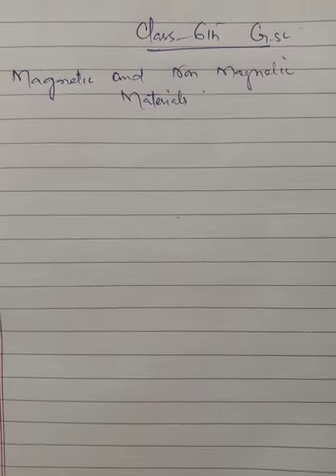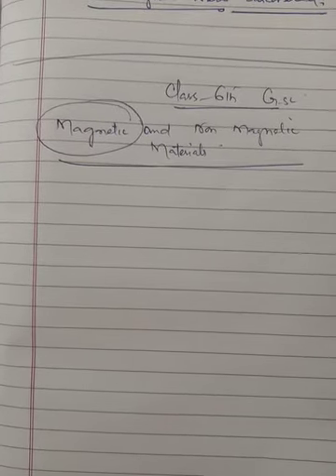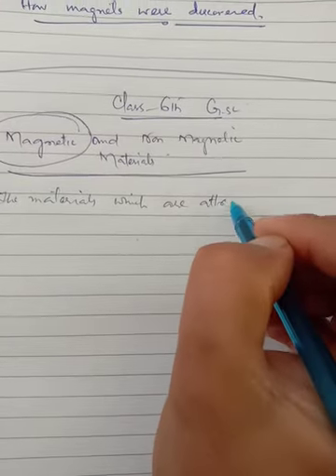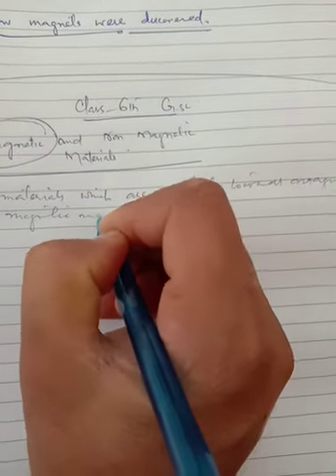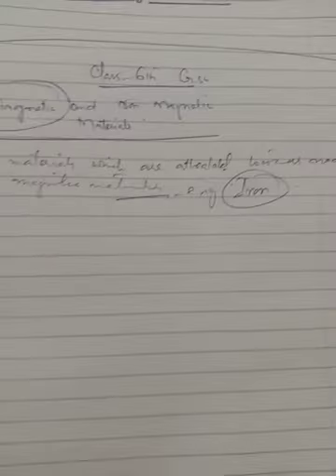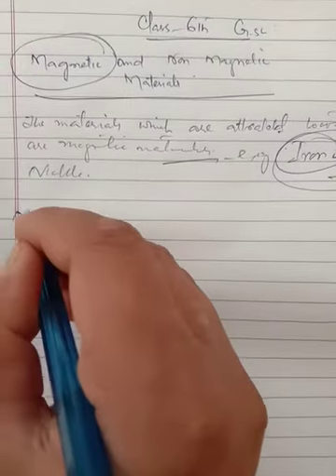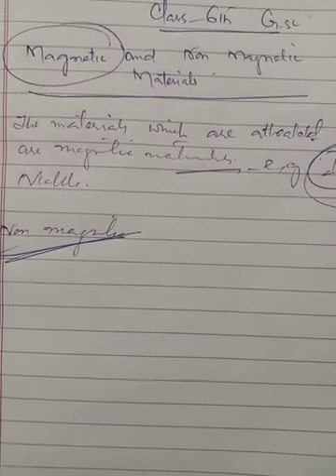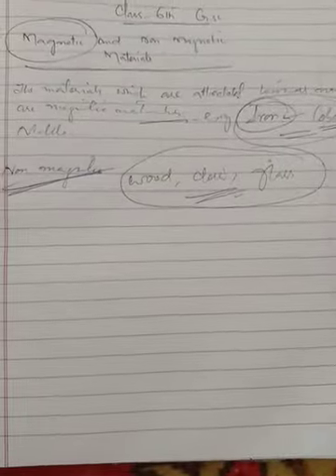6th Science (Magnetic and non magnetic materials)